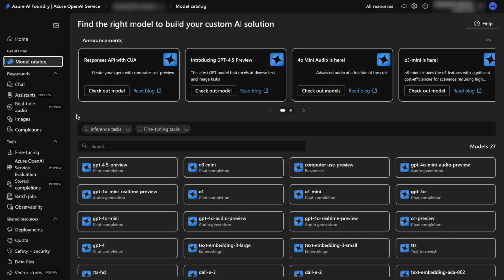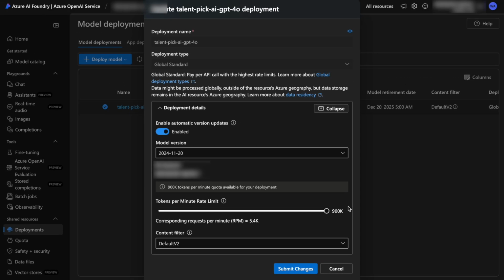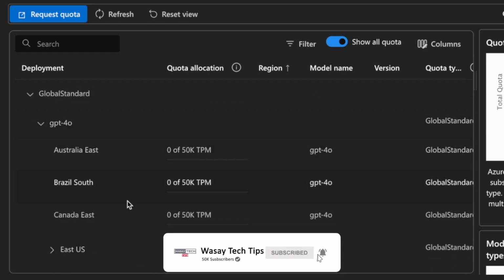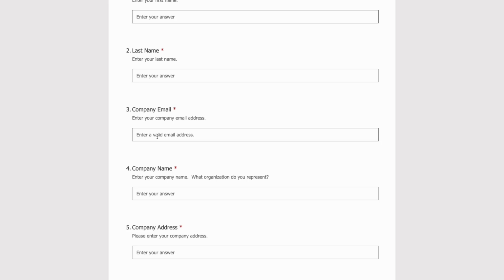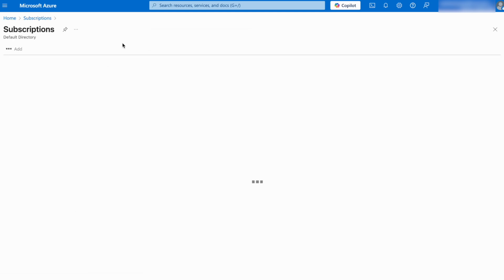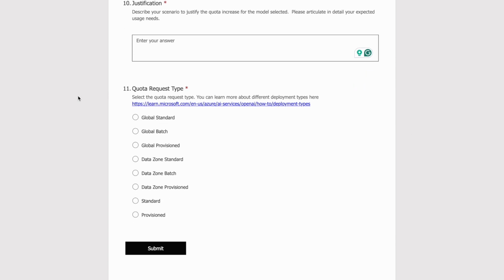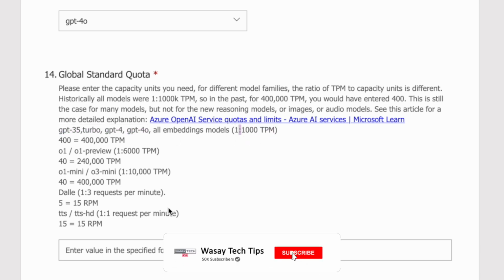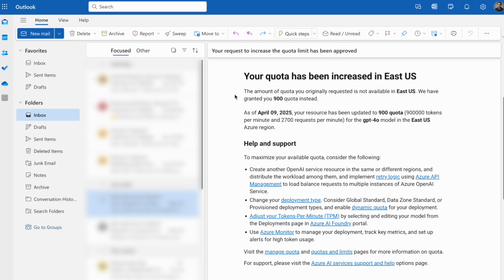How to Increase Azure Open AI Quota 2025 | Increase Rate Limiting of Azure Open AI 2025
How to Increase Azure Open AI Quota 2025
Increase Rate Limiting of Azure Open AI 2025

🔧 Gear that I use:
🔨 Primary Camera:   Sony a6400
🔨 Lens:   Sigma 18-50mm f/2.8
🔨 Secondary Camera:   iPhone 15 Pro Max
🔨 Microphone:   DJI Mic

⏱ Timestamps
00:00  Intro
00:20  Deployed Model Quota
01:16  All Models Quota
01:56  Quota Increase Form
02:42  Azure Subscription ID
03:14  Quota Increase Justification
03:37  Select Model & Quota
04:48  Quota Increased
05:15  Outro
tags
microsoft,
azure,
open ai,
azure ai,
azure open ai,
open ai in azure